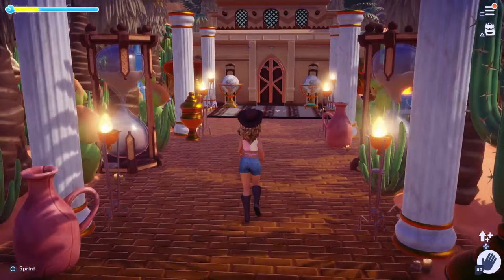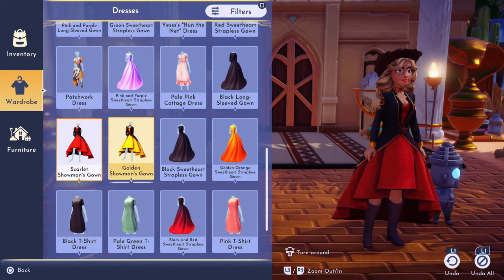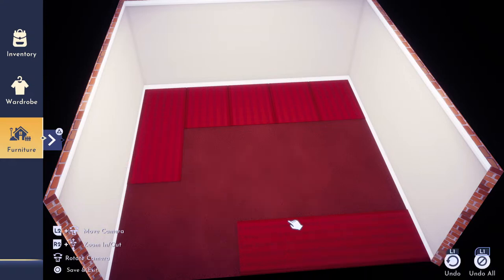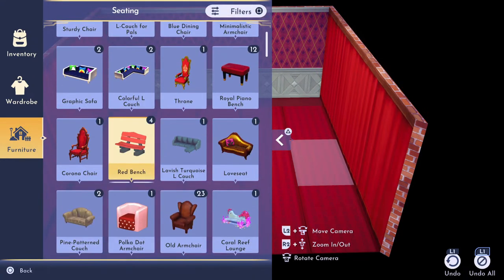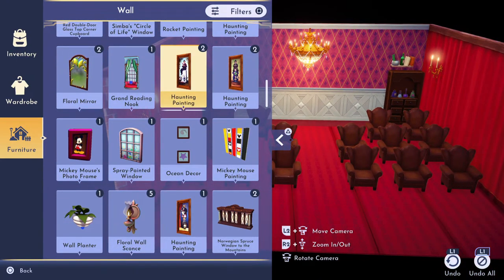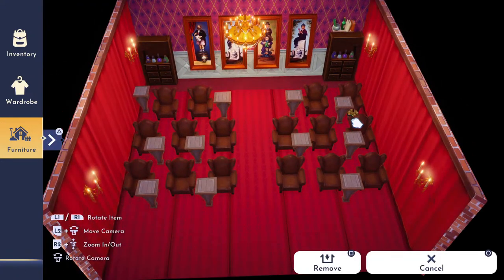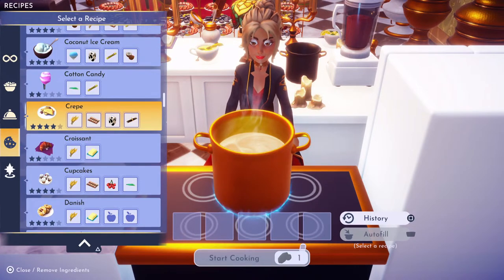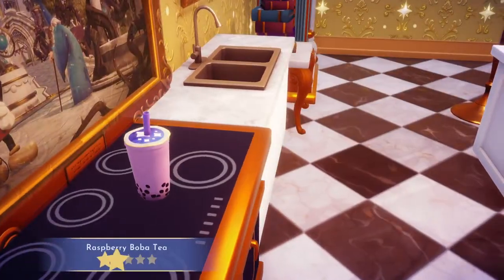Fancy movie theater Build -Disney Dreamlight Valley